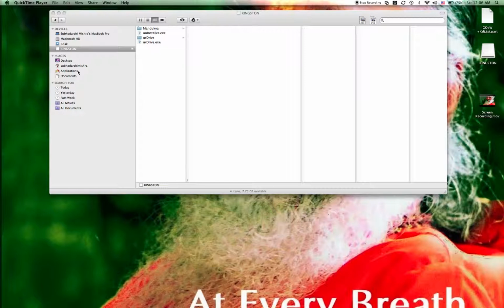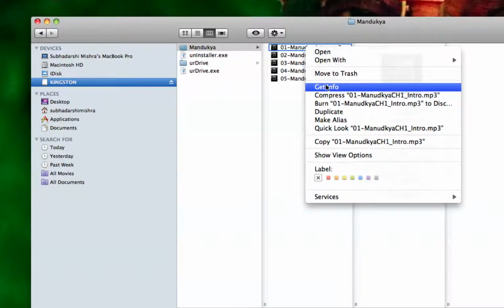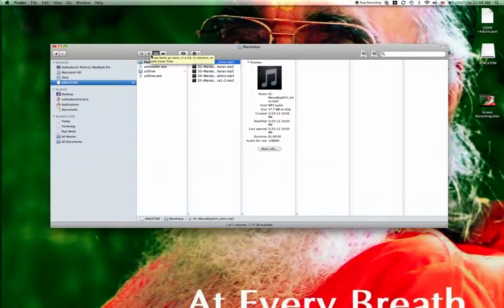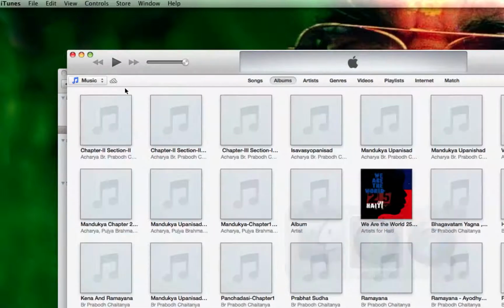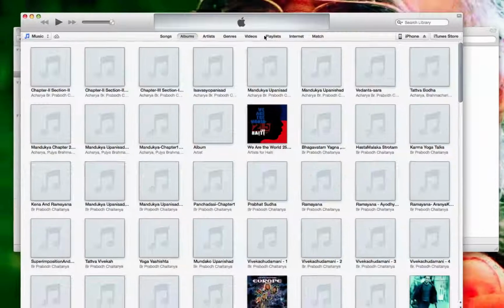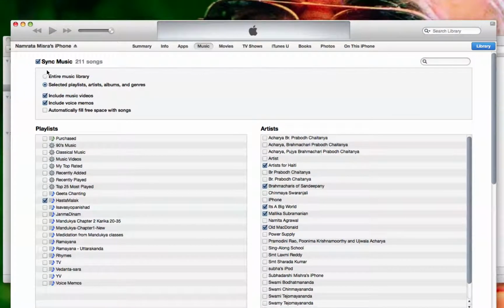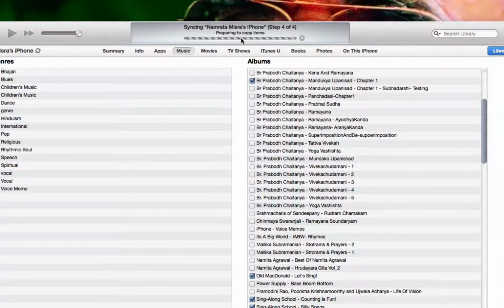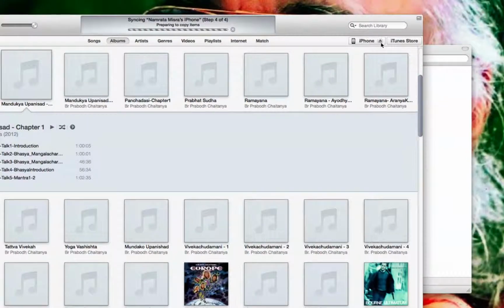Swami Bodhatmananda AddingFilesToiPod